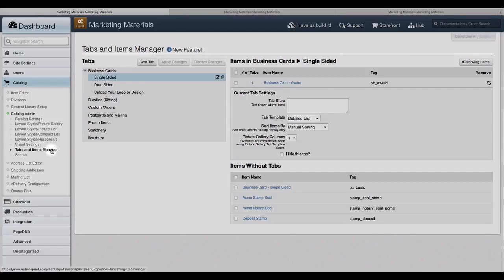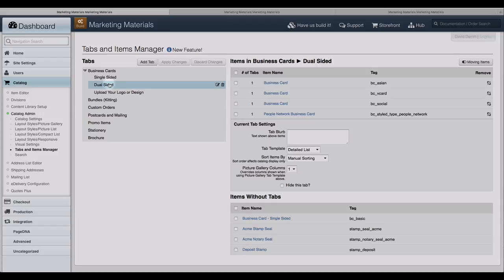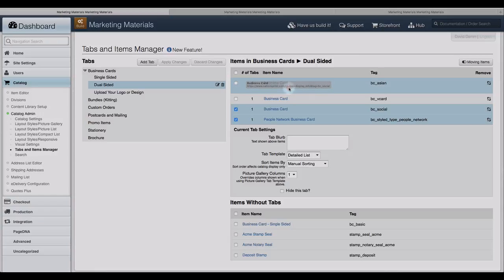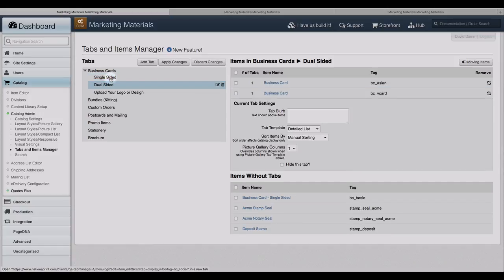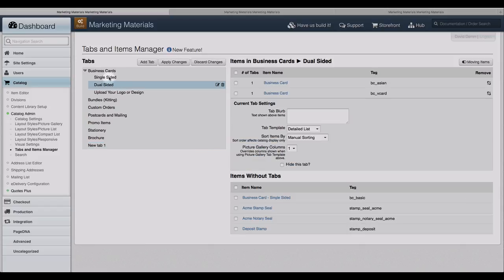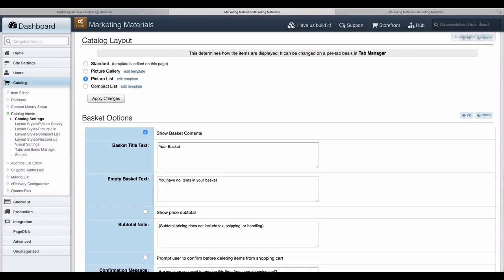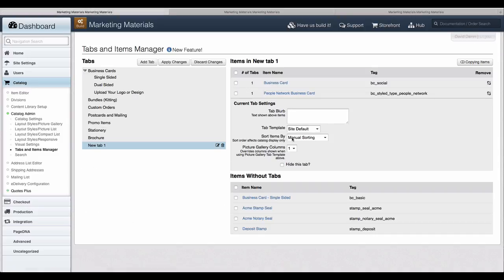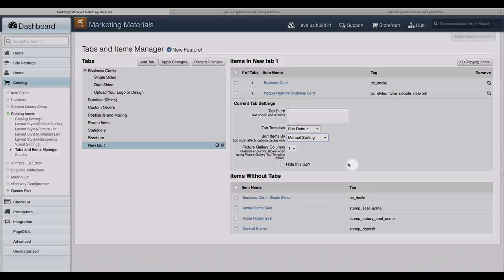Tabs and Items Manager - Moving Items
Moving and sorting items in catalog tabs